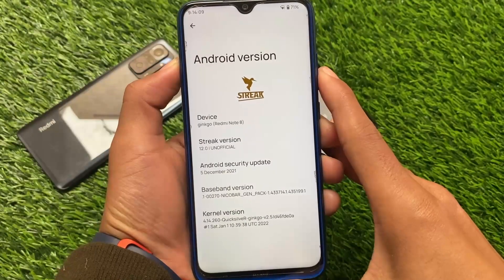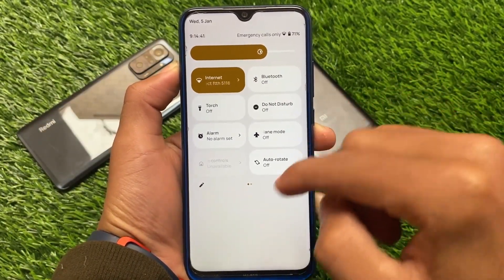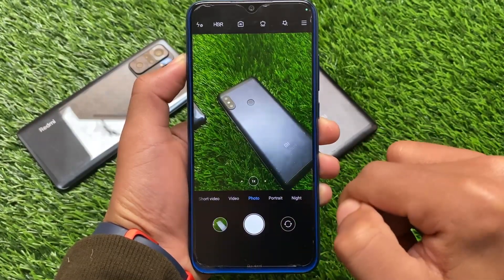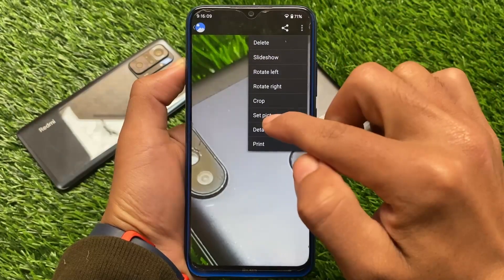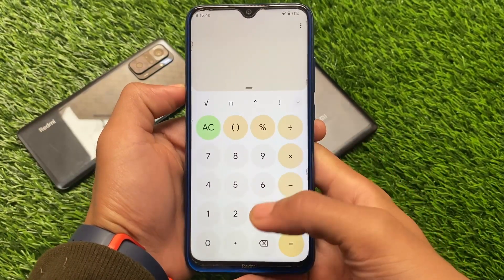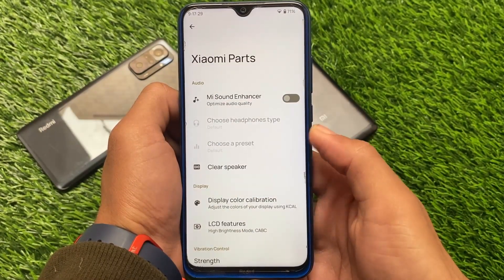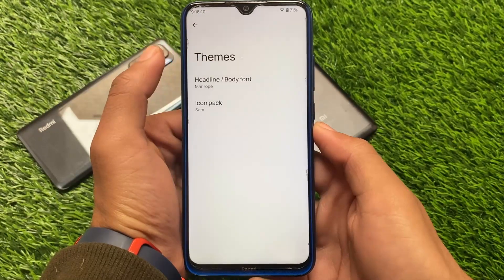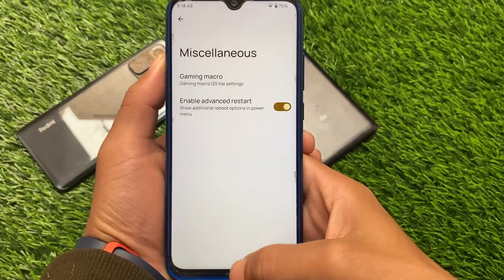Android 12 - Project Streak is here | Blazing Fast OS ever ? | Redmi Note 8/8T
Hey guys, What's Up? Everything good I Hope. In this Video, I'm gonna show you " Android 12 - Project Streak is here | Blazing Fast OS ever ? | Redmi Note 8/8T " . Make Sure to watch this video till the end to understand everything.